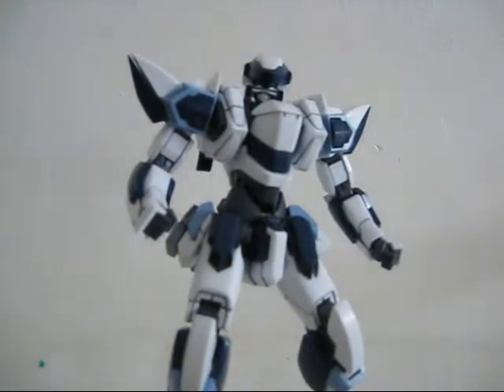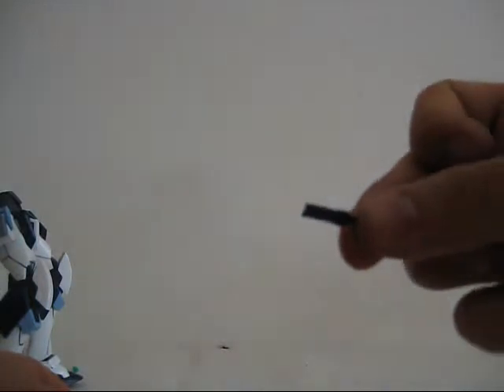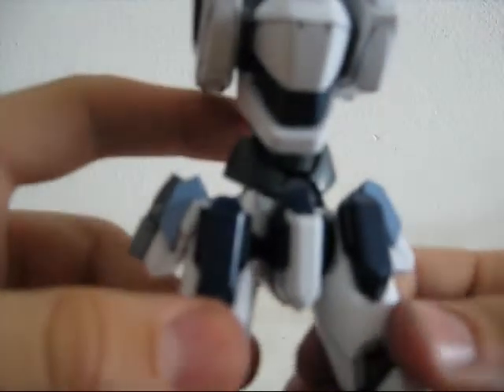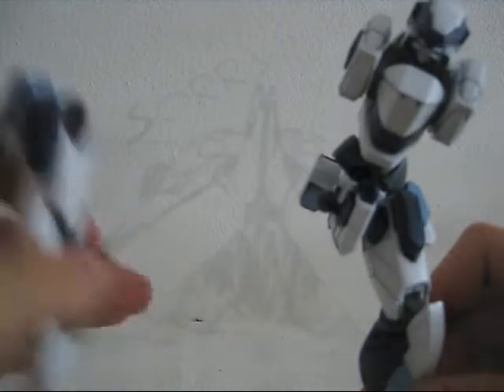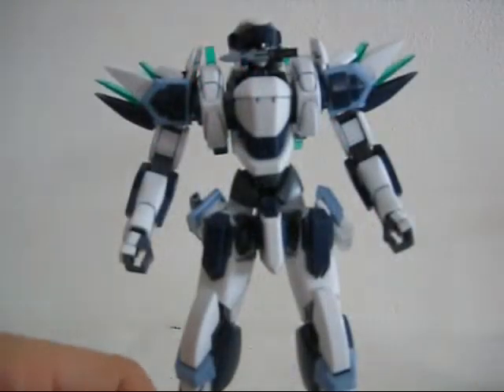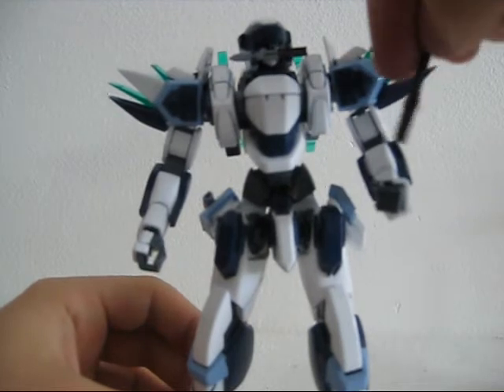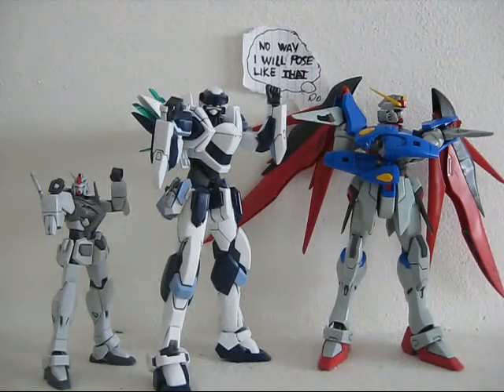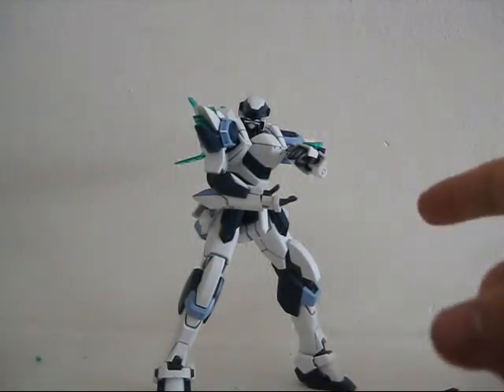1/48 Aoshima ARX-7 Arbalest review PT3 -AS & verdict- [MECHAVERSE]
Hi again from Skar
A quick look at the fully assembled AS and some final thoughts.
Nice model, after all.